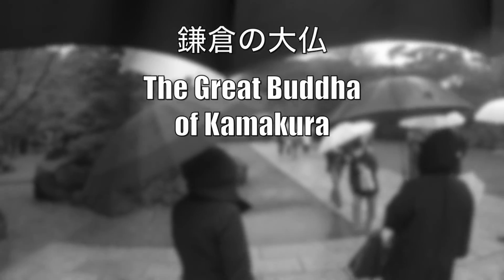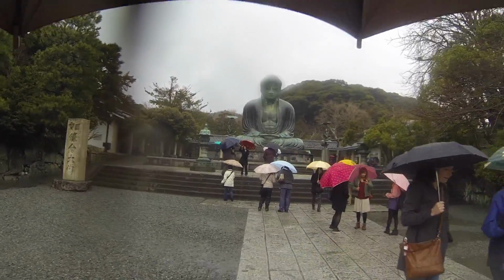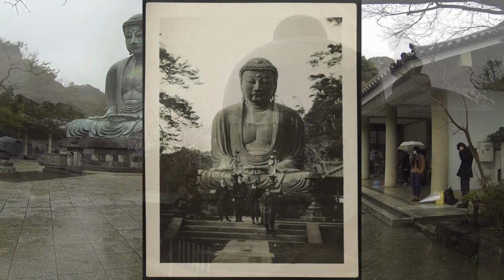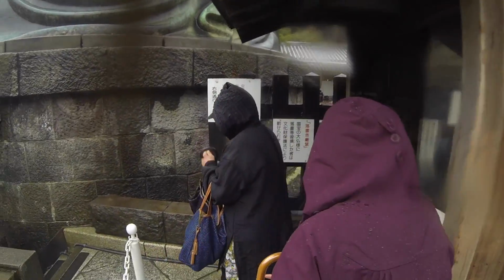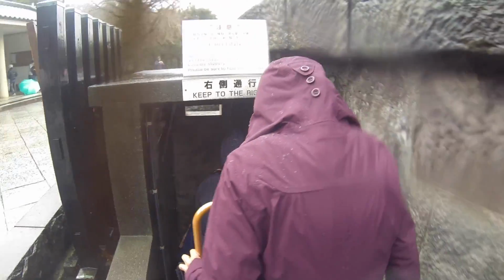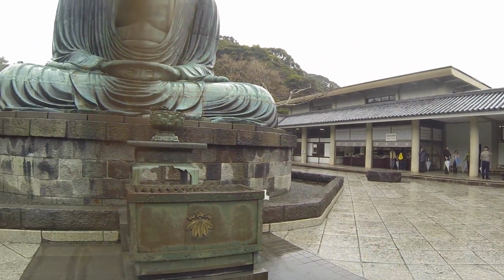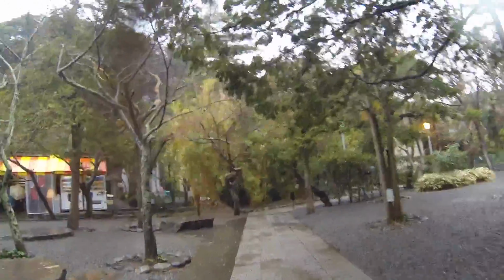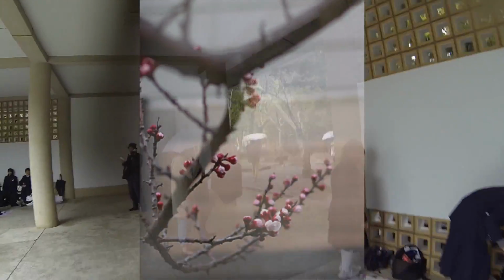Kamakura no Daibutsu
This video is about Kamakura no Daibutsu.